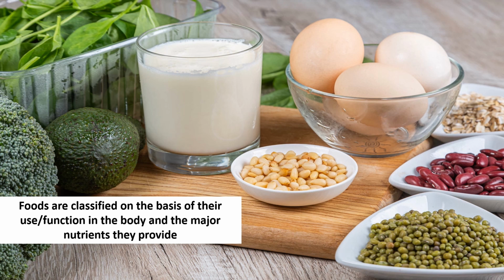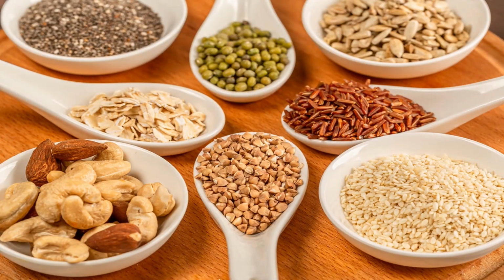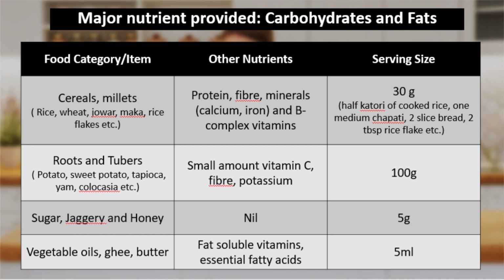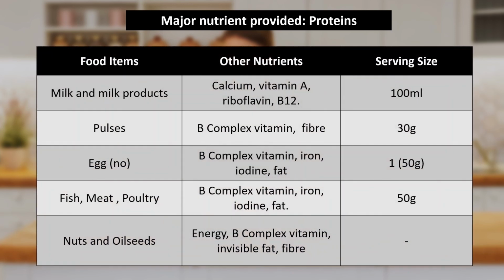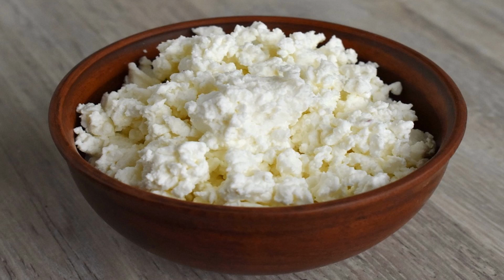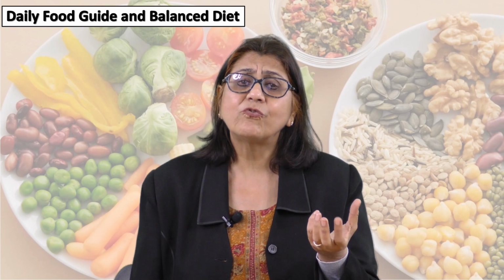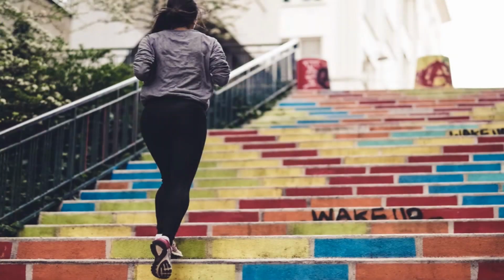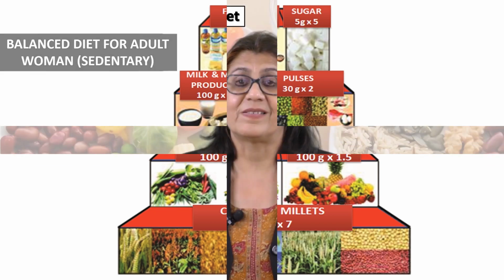Daily Food Guide and Balance Diet